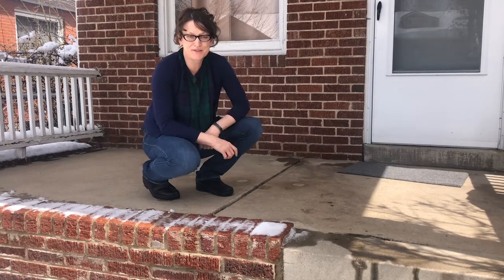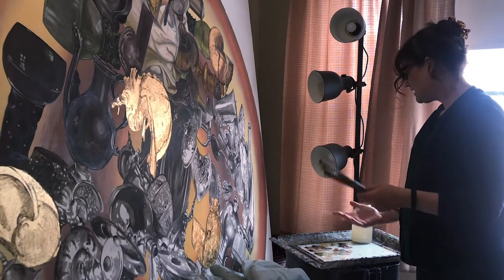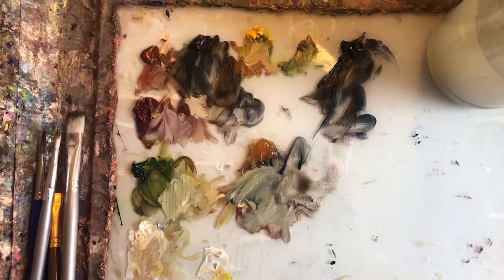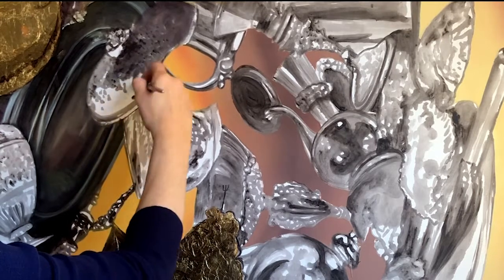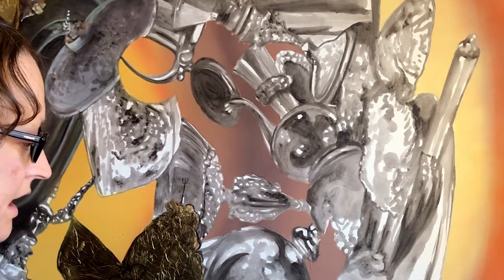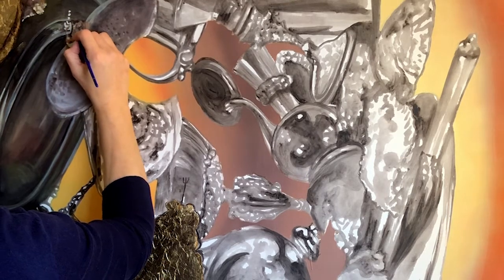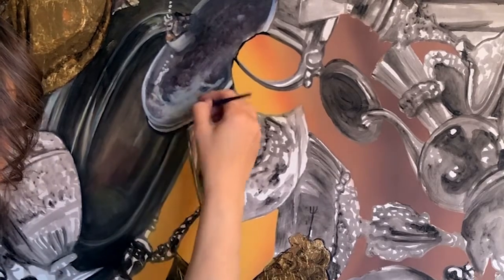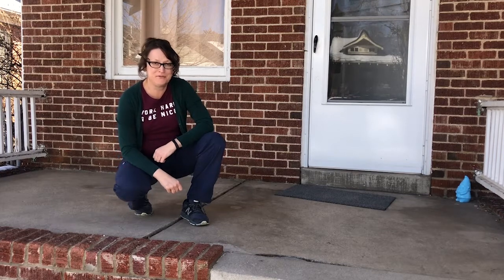How to create beauty with oil paint by building up transparent layers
Artist and Associate Professor Melissa Furness demonstrates her oil painting process of working in transparent layers.